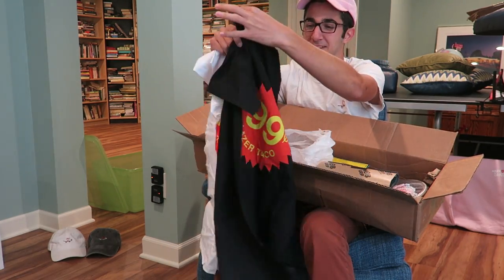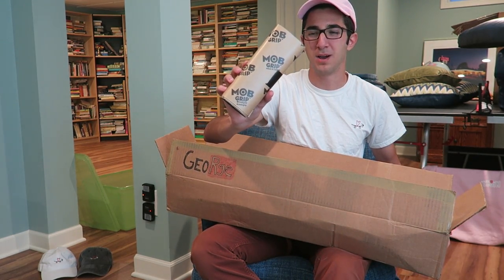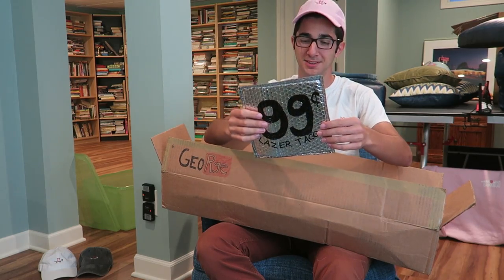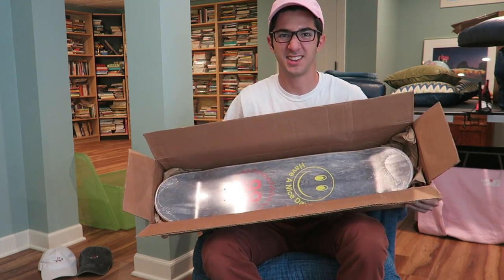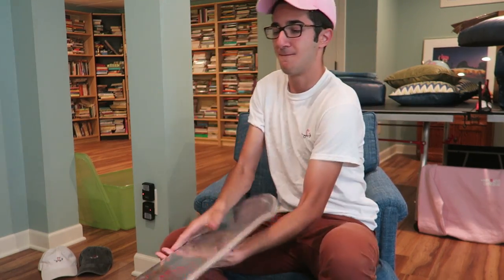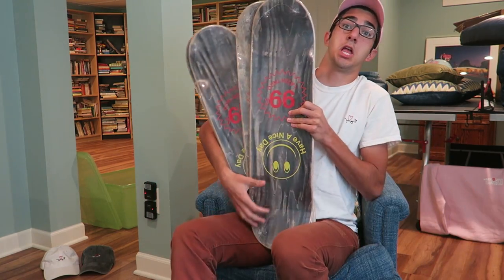MY BIGGEST SPONSOR BOX!!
Unboxing the biggest sponsor package I've ever gotten from Lazer Taco Skateboards!! + a quick session at the Madison Skatepark

Skater who did front board @jborncrazy

skate setup!

clothes/shoes!

camera stuff!
Canon G7X
Extra battery
Memory card